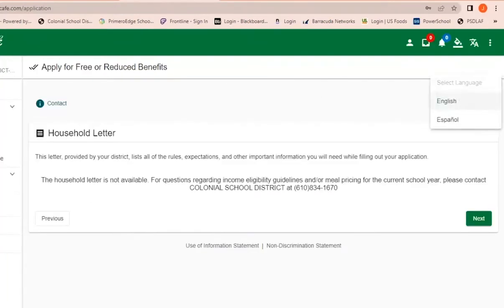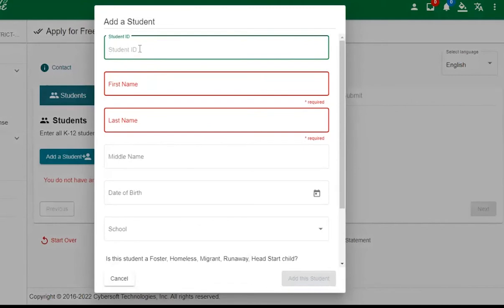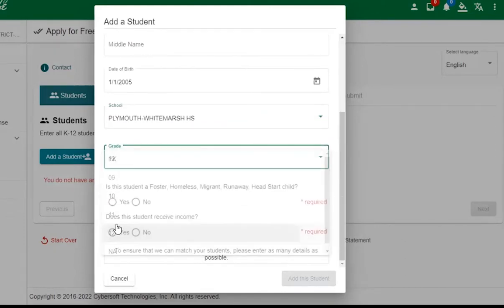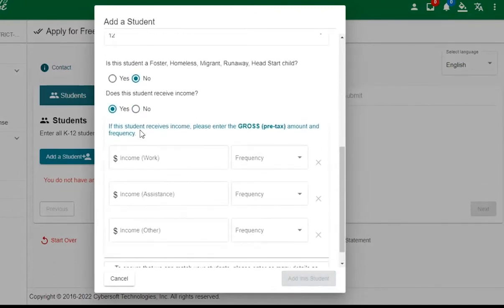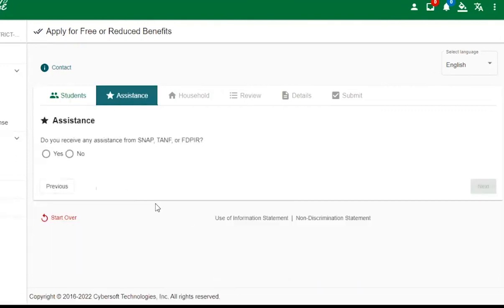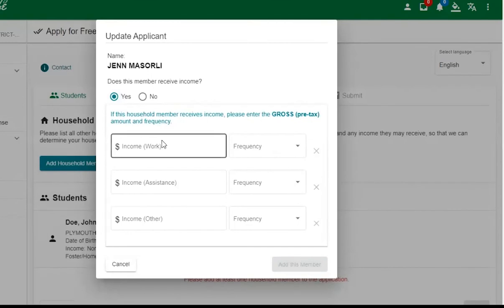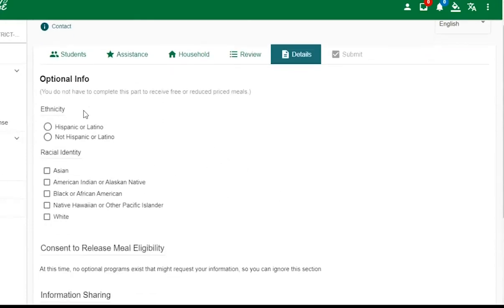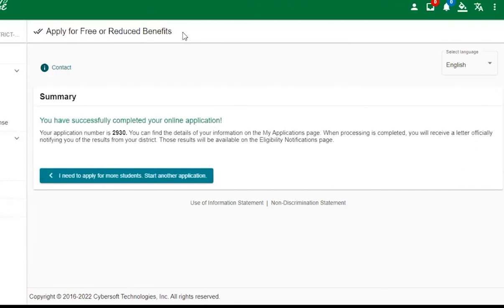Free and Reduced Lunch Application Tutorial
Watch this video for step-by-step instructions on how to complete an online Free and Reduced Lunch Application.